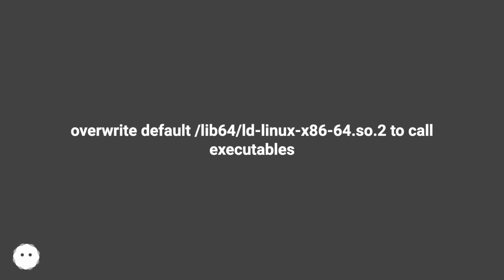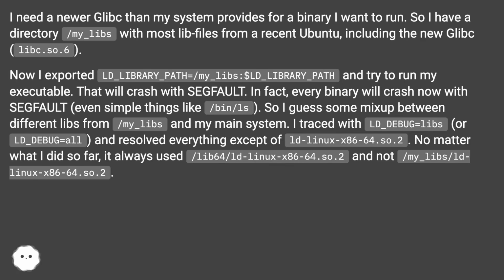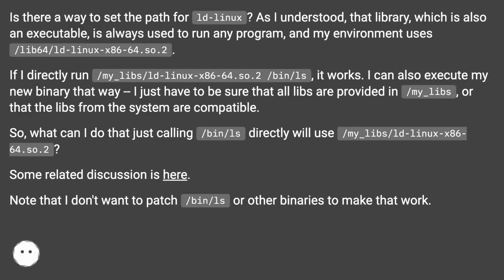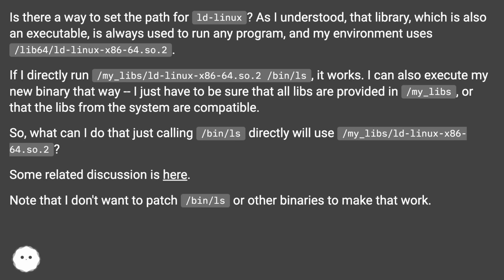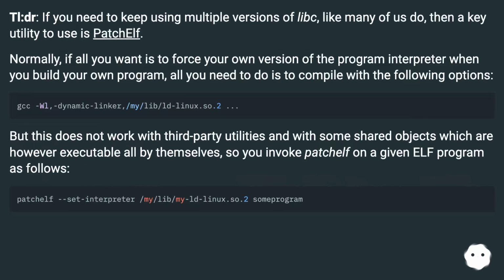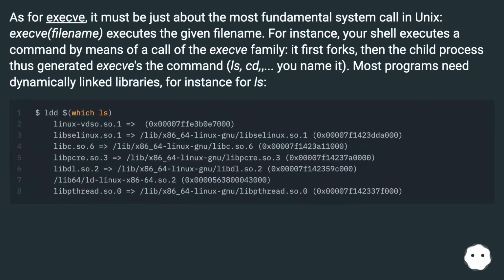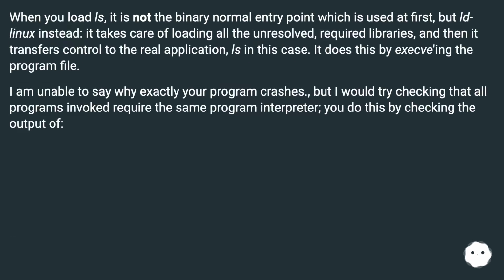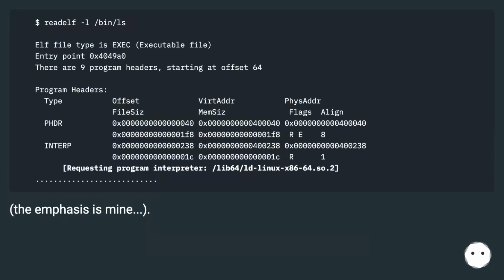overwrite default /lib64/ld-linux-x86-64.so.2 to call executables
Chapters
00:00 Overwrite Default /Lib64/Ld-Linux-X86-64.So.2 To Call Executables
02:01 Accepted Answer Score 12
04:29 Thank you